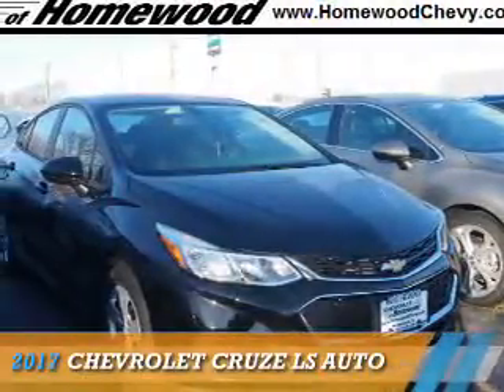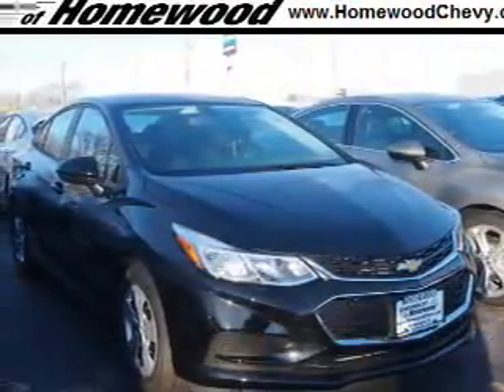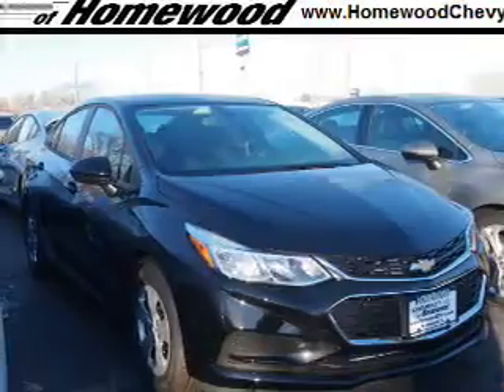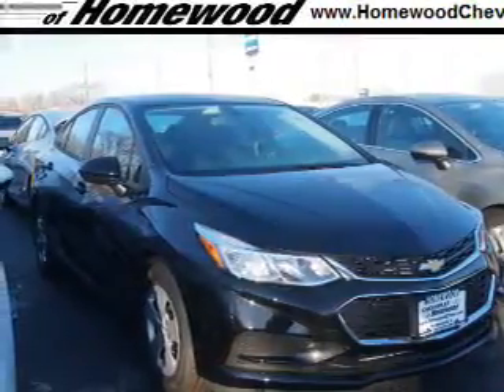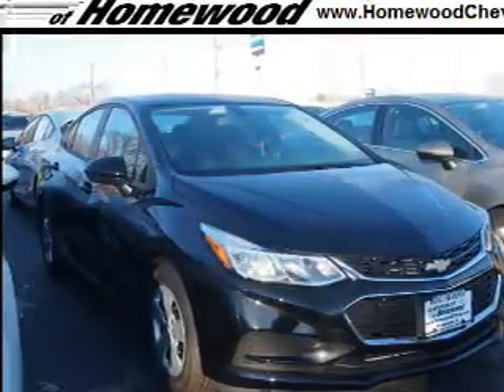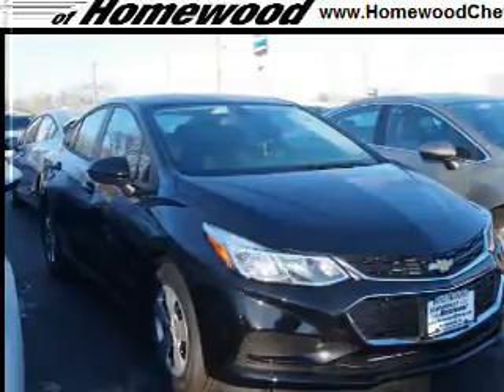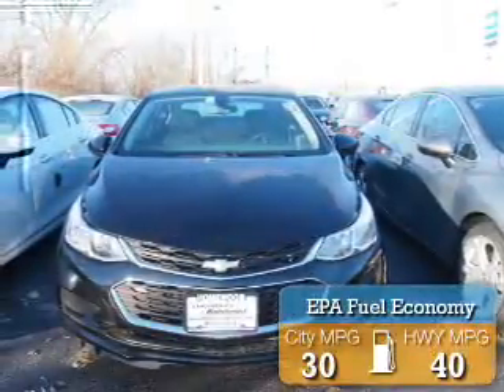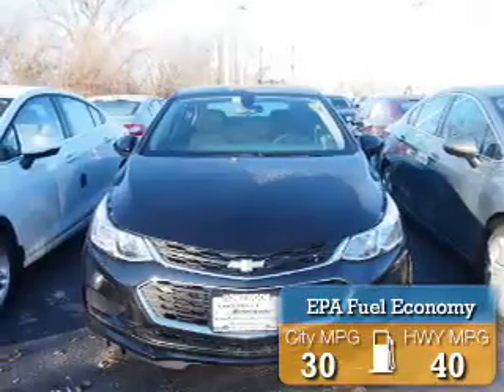2017 Chevrolet Cruze 17669 - Homewood IL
Year: 2017
Make: Chevrolet
Model: Cruze
Trim: LS Auto
Engine: 1.4 liter 4 Cylindercylinder FWD
Transmission: 6-Speed Automatic
Color: Black
Mileage: 2
Address:
18033 Halsted St
Homewood, IL 60430
VIN:1G1BC5SM2H7180025